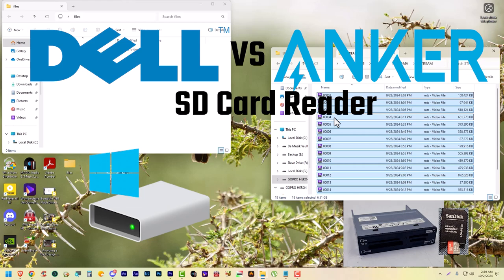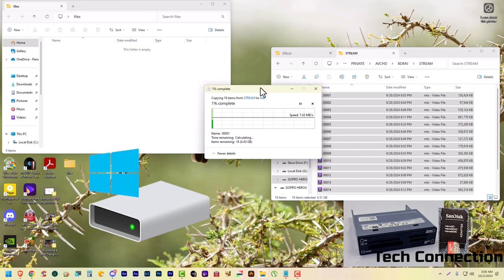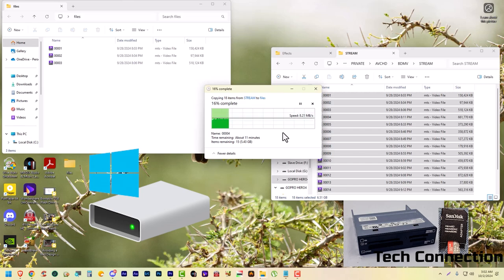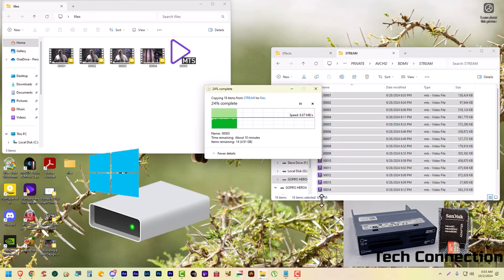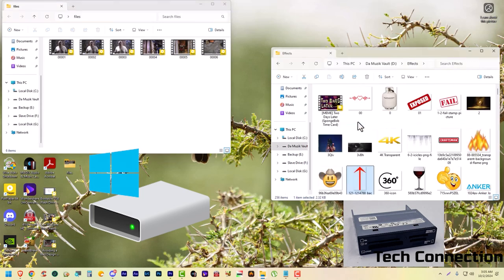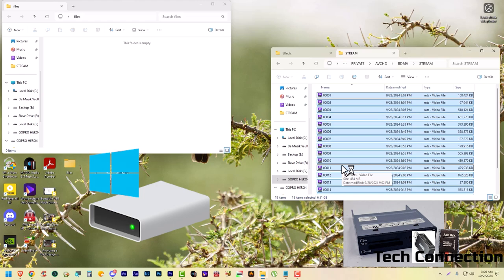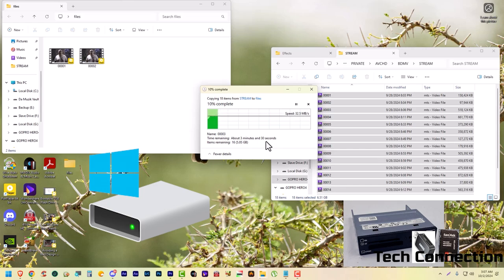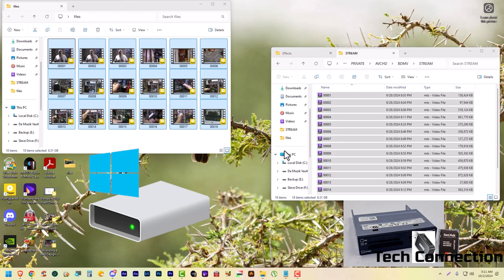Dell Precision T7500 Card Reader VS Anker USB 3.0 SD Card Reader, 2-in-1 SD Card Reader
Dell 7X1CF 19-in-1 Media Card Reader for Precision Workstations-